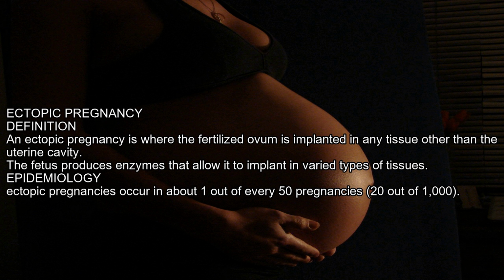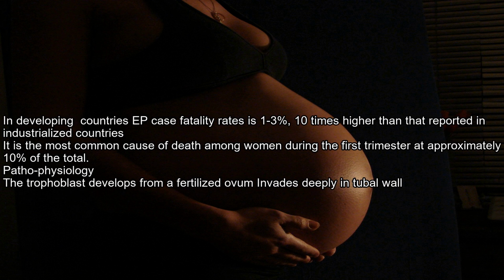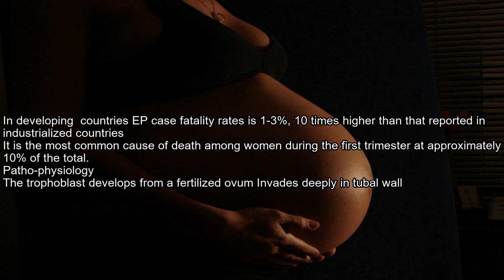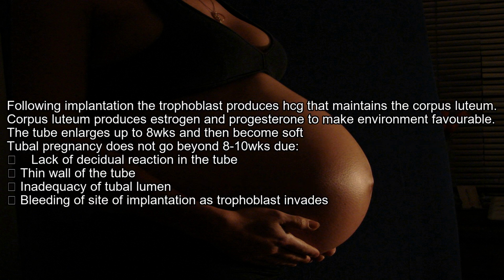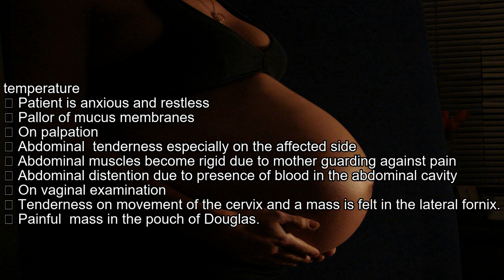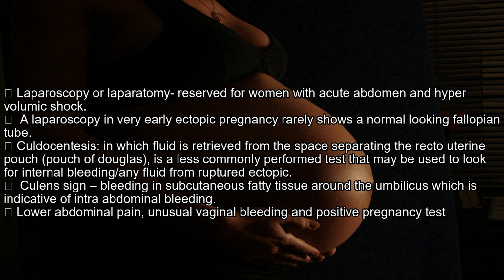NURSING AND MIDWIFERY - ECTOPIC PREGNANCY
NURSING AND MIDWIFERY - ECTOPIC PREGNANCY} Lesson
Advanced Level NURSING AND MIDWIFERY - ECTOPIC PREGNANCY} notes and Lecture
 NURSING AND MIDWIFERY - ECTOPIC PREGNANCY} Lecture  With Notes displayed